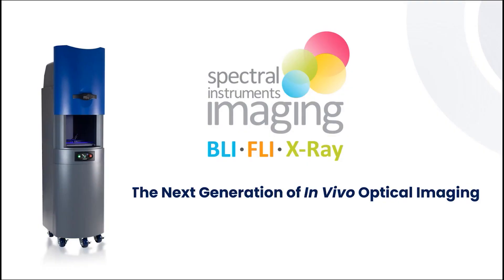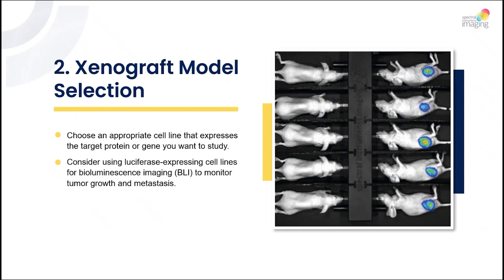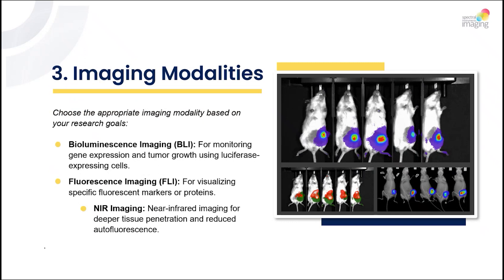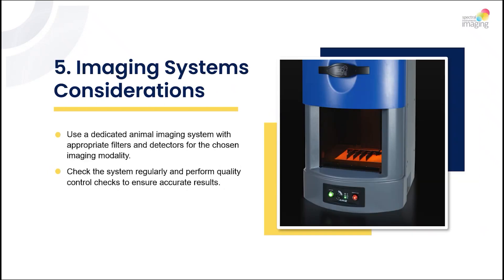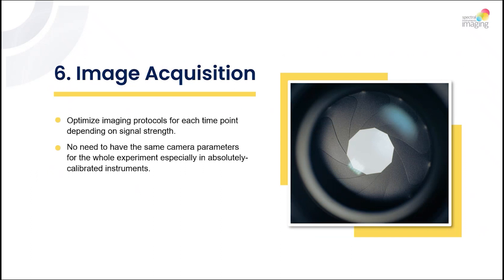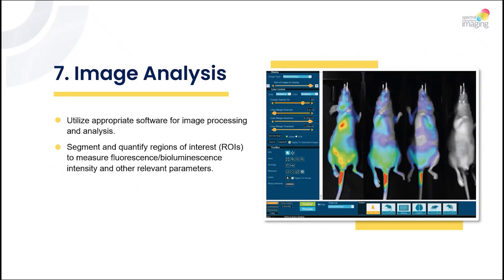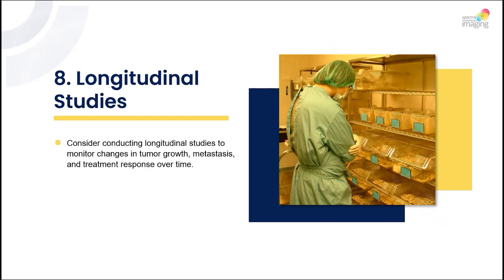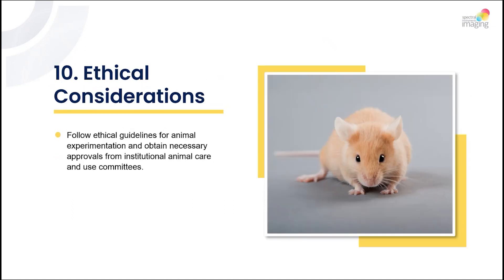Considerations for Xenograft Model Development with In Vivo Imaging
In this tutorial, Dr. Peter Dib explains the top 10 considerations for xenograft model development. Topics discussed include:
1. Animal Handling & Preparation
2. Xenograft Model Selection
3. Imaging Modalities
4. Probe Reporter Selection
5. Imaging System Considerations
6. Imaging Acquisition
7. Image Analysis
8. Longitudinal Studies
9. Control Groups & Validation
10. Ethical Considerations